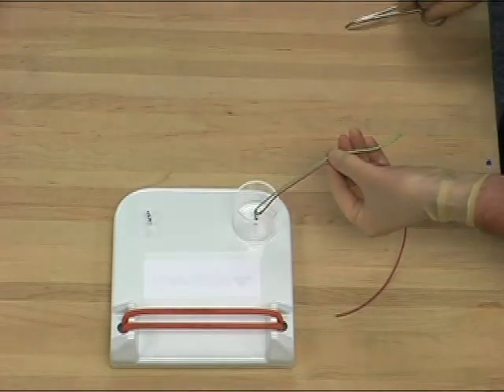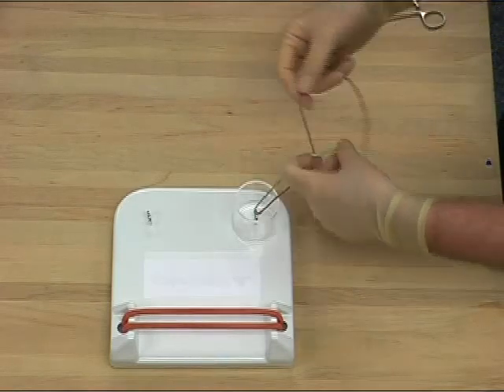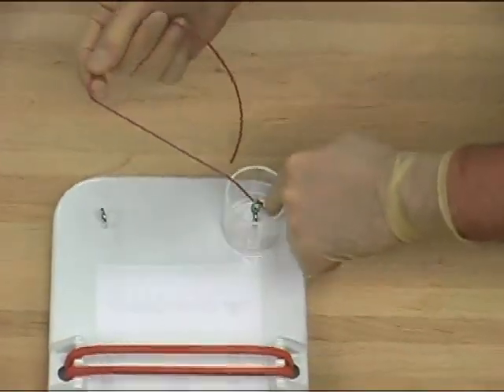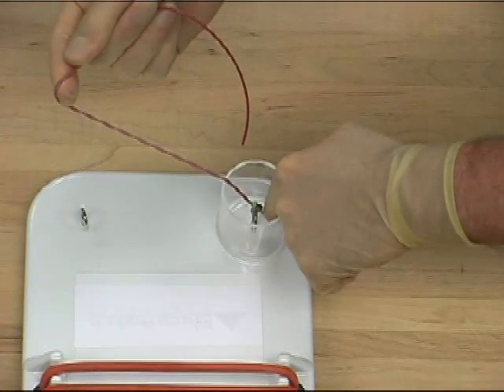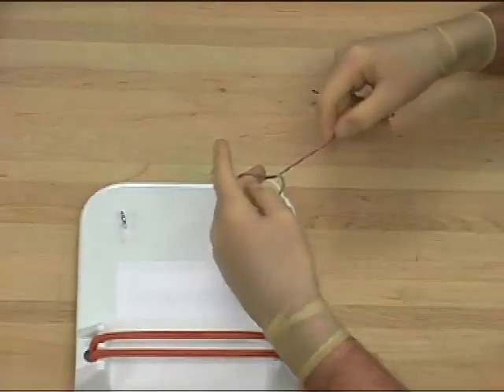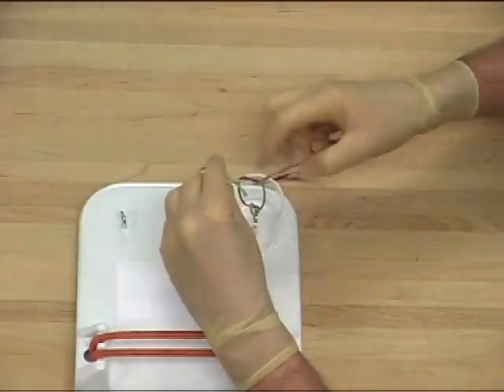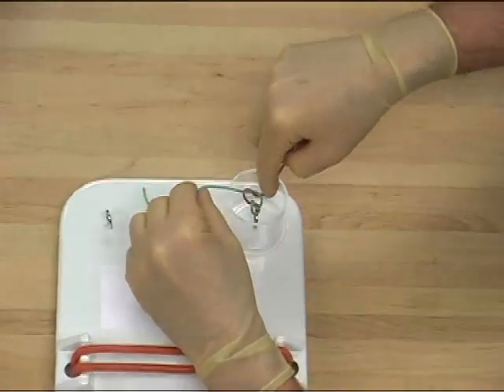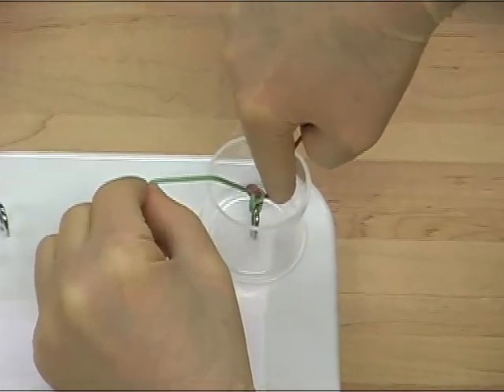How to tie at depth